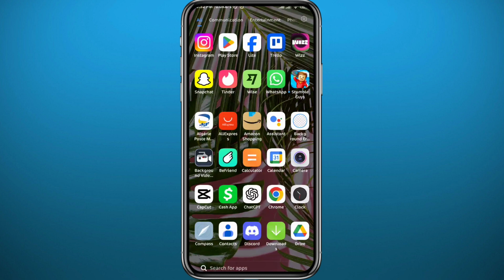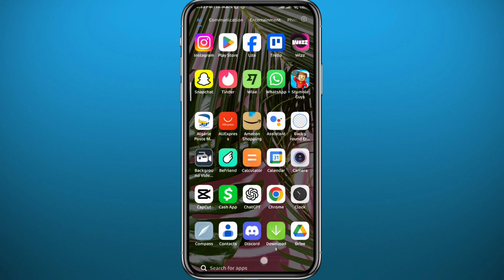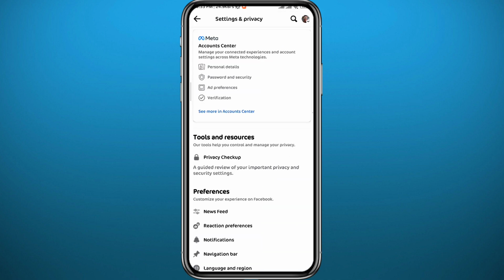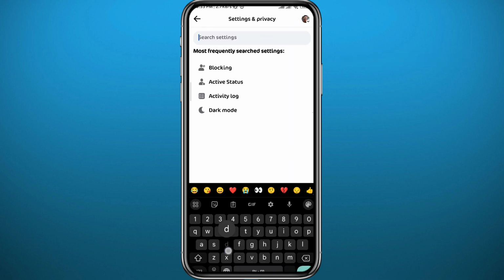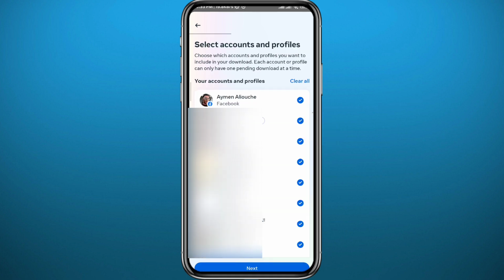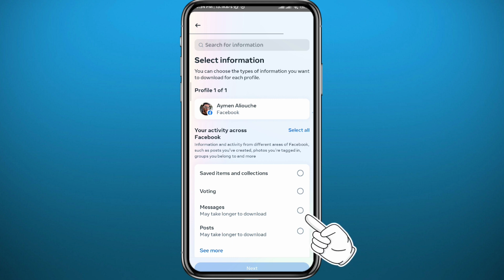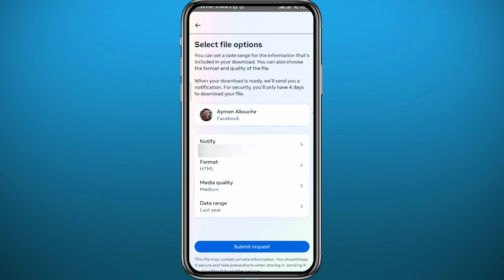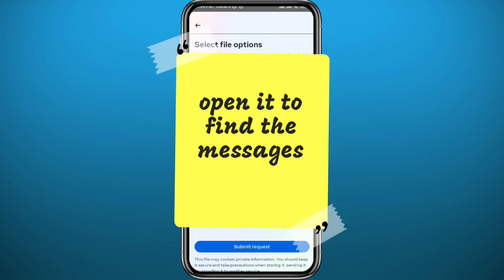How to Recover Deleted Messages on Facebook Messenger (2026)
Do you want to know how to recover deleted messages on Facebook messenger? Then this is the video for you! I will show you how to recover deleted conversation messages on Facebook messenger.

This is a step-by-step tutorial on how to recover old deleted messages on Facebook messenger in 2026. You can learn how to recover all deleted messages on Facebook messenger, so don't worry.